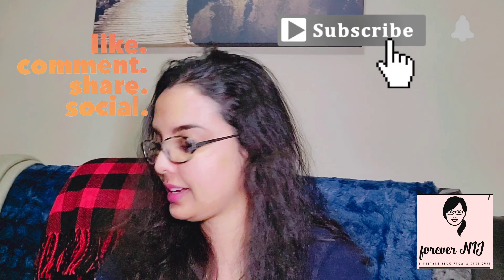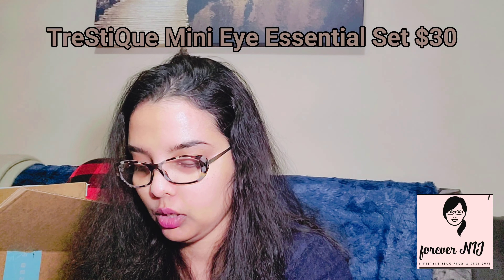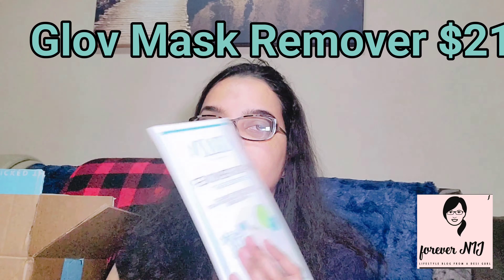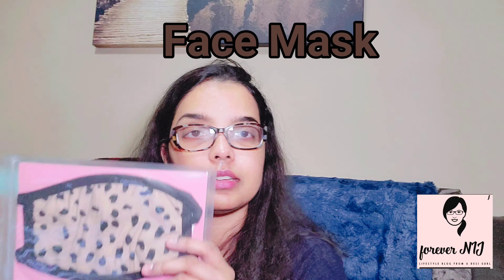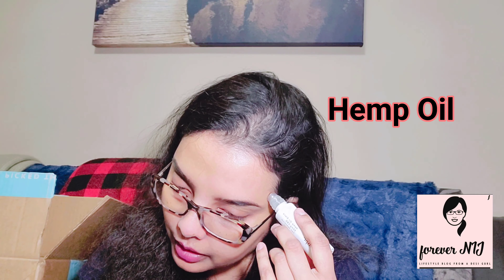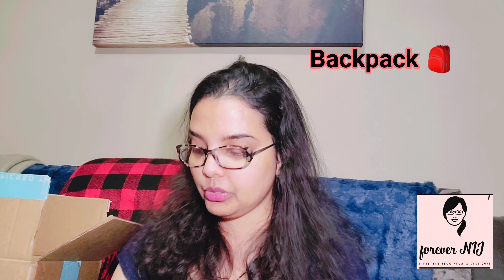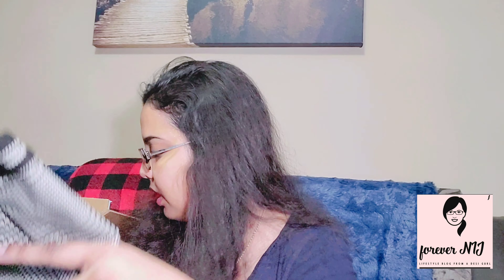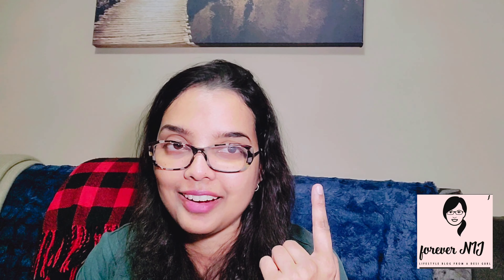FabFitFun Fall 2020 Add Ons Unboxing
fabfitfun fall 2020 add ons

Hi there my beautiful lovelies! Hope you guys are doing well and staying safe. Today, I will share with you my latest Fall 2020 Add Ons unboxing video. Hope you enjoy the unboxing video. FabFitFun is my favorite subscription box so far. I hope you enjoy the video as much as I loved making it.

What is your favorite subscription box? What is your favorite item in this FabFitFun add on box?